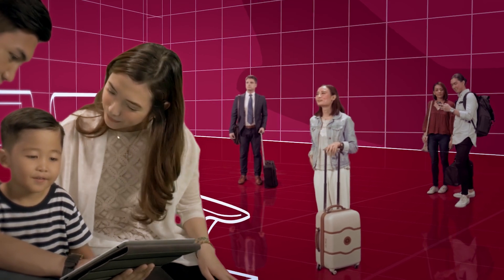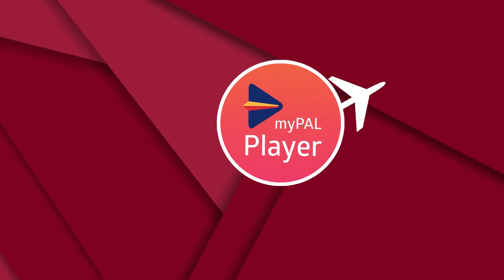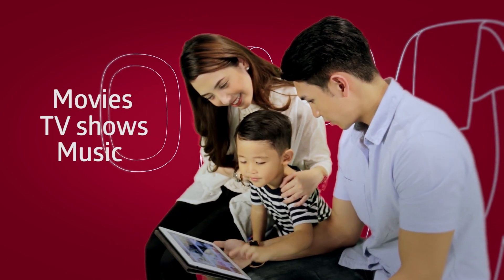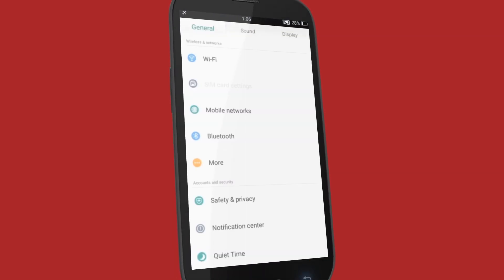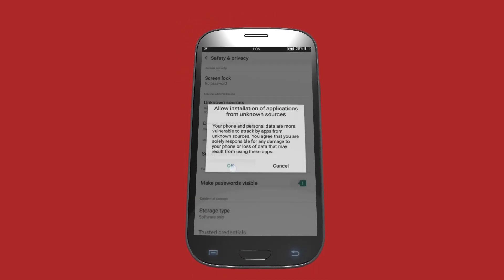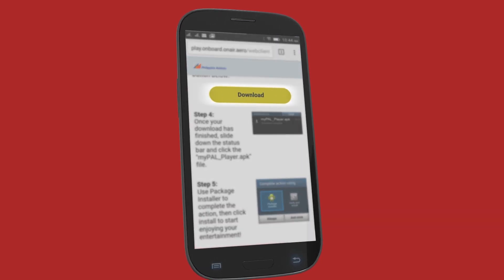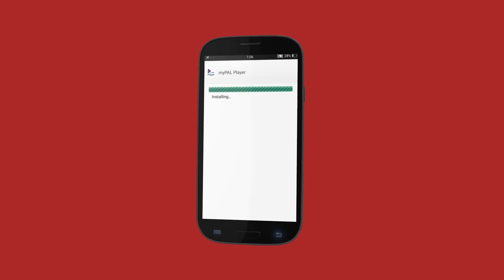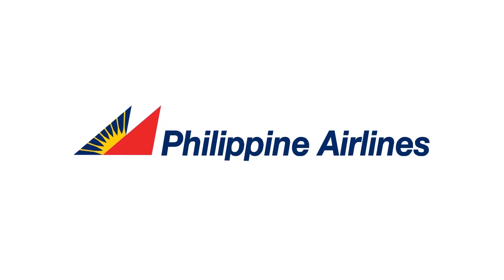myPAL Player Instructional Video